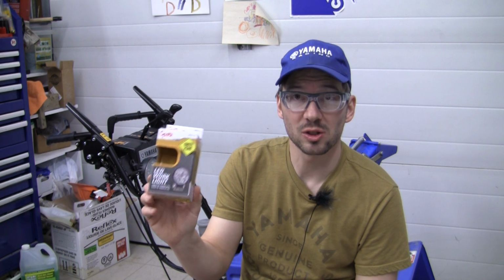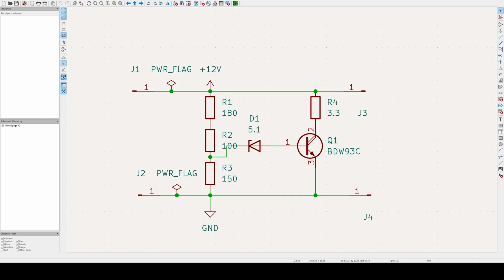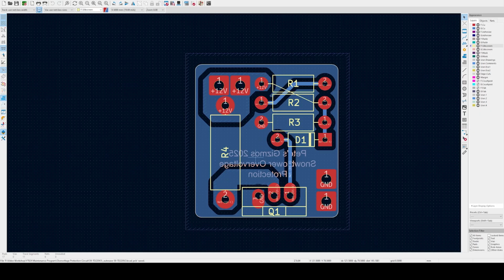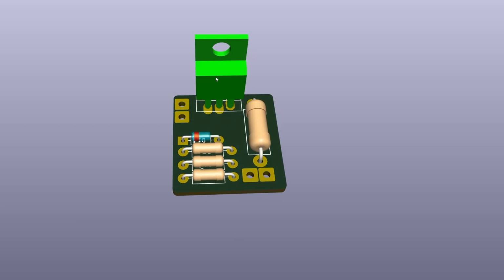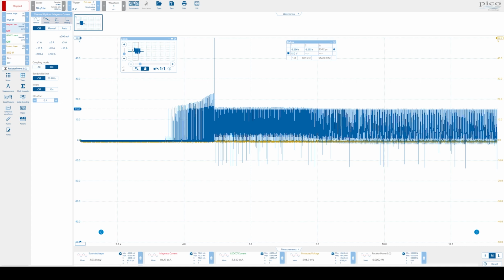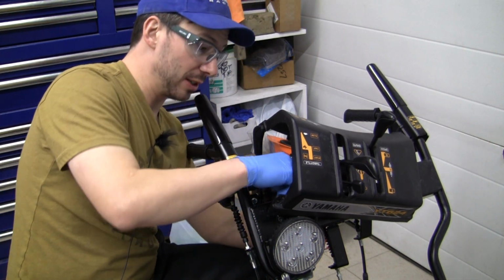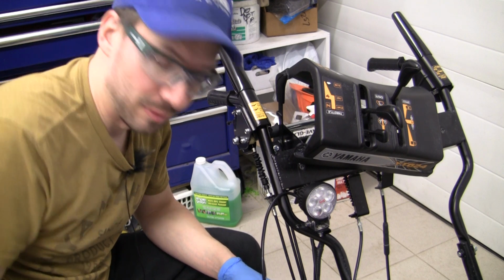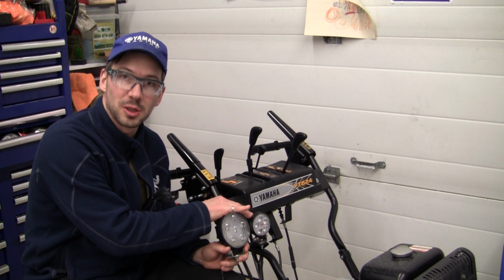Ep. 27 - YT624EJ M.S. - New Light and Overvoltage Protection Circuit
00:00 Start
00:16 Introduction
00:59 New Light and Overvoltage Device
02:37 Schematic and PCB Walkthrough
04:58 Selling of Lights
06:53 Oscillograph Walkthrough
08:34 Installation of Light
10:30 Overvoltage Device Demo
11:35 Conclusion

This video introduces a new light option with built-in overvoltage protection.

Current price for these lights is $100. Subject to change based on tariffs and price of materials.

If you would like a light, send me an e-mail requesting with your complete mailing address at: lucgallant at gmail.com. E-transfer can be sent to the same address or Paypal if you prefer.

The bill of materials is as follows if you are interested in doing this or some variant of this yourself.

All following parts from Digikey:

Part                                  P/N                               Qty
Fuse Holder                    BF303-ND                    1
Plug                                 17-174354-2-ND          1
Pins                                 A122986CT-ND            2
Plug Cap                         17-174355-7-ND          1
Seals                                A126081-ND                2
R1                                     MFR-25FBF52-280R    1
R2                                      N/A
R3                                      RNMF14FTC150R        1
R4                                      RSMF2JT3R30CT-ND  1
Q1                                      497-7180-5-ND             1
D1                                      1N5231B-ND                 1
Fuse                                  02351.25MXP                1

PCB can be cut with a CNC or ordered from JLCPCB or myself.

Happy building!!!